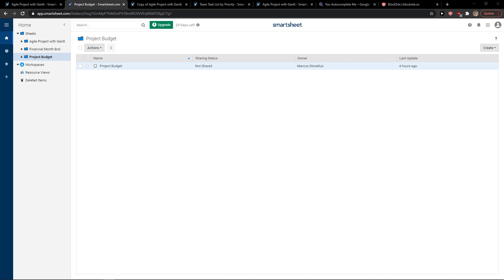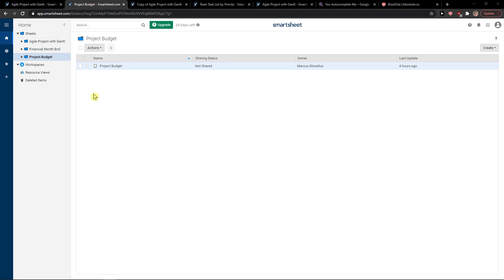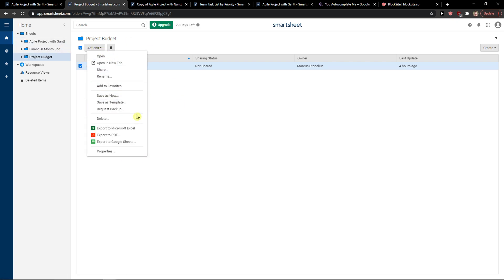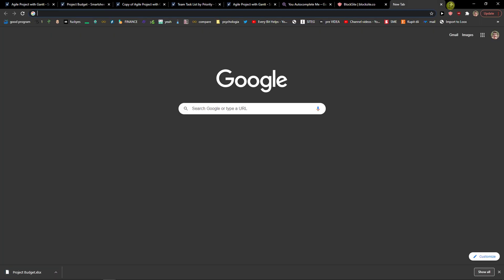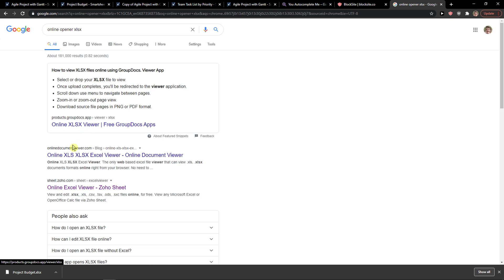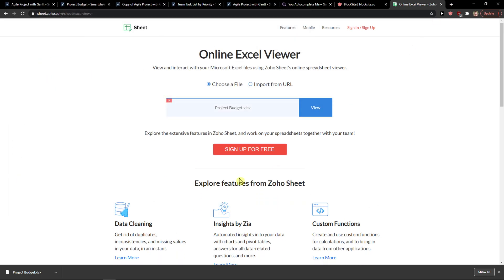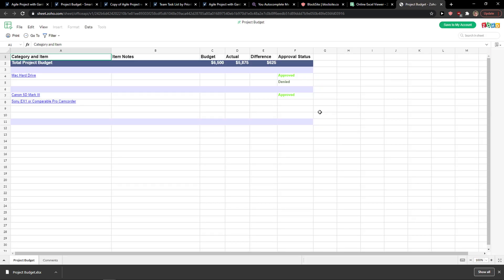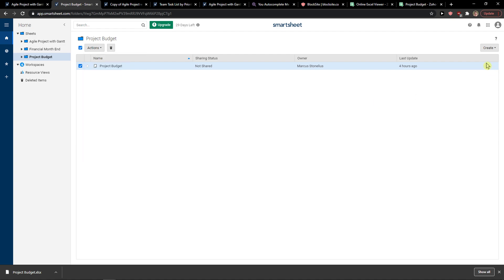How To Export To Excel In Smartsheet